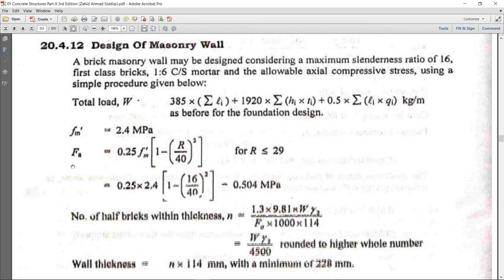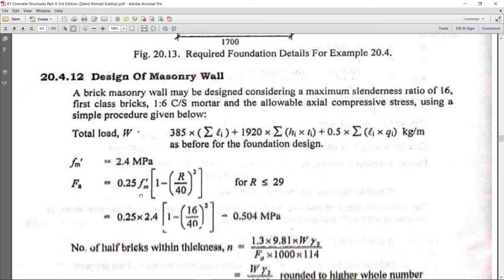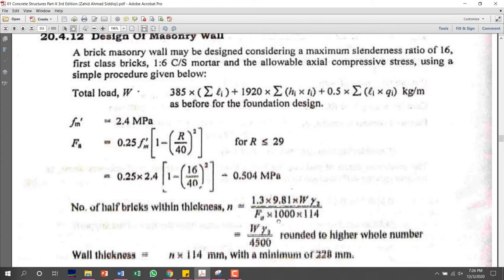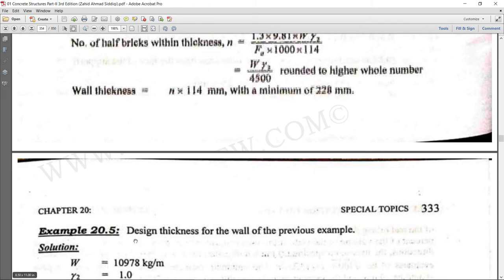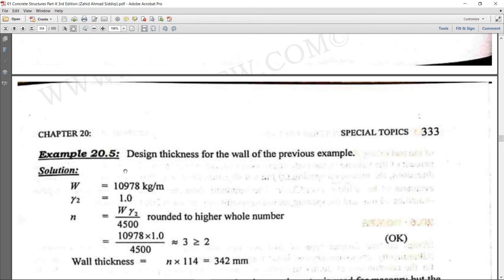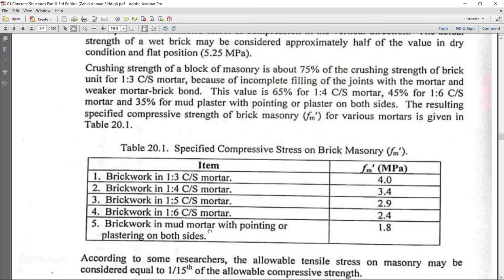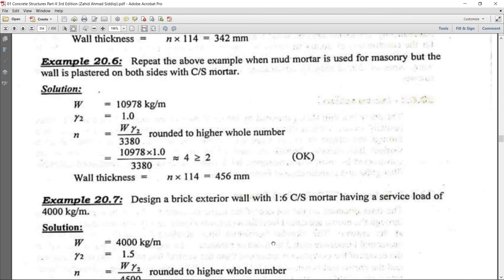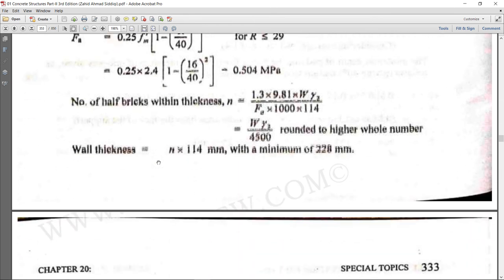Lecture 3 Masonry Wall Design [Masonry Structures] | Part 2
The use of masonry for construction during many centuries includes the building of the pyramids at Giza in Egypt, the Great Wall of China, the temples and palaces of the Incas in Peru and numerous baths and aqueducts of the Roman Empire.
1-Download Book & Software material.